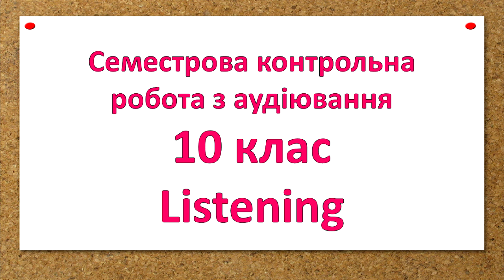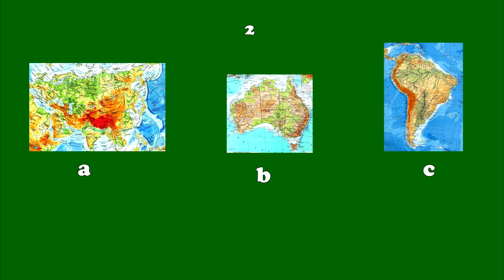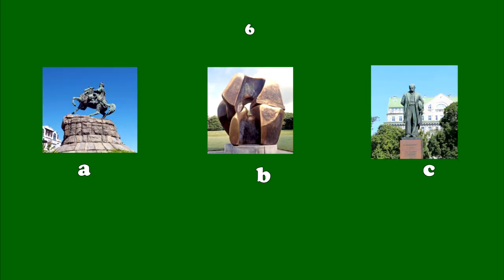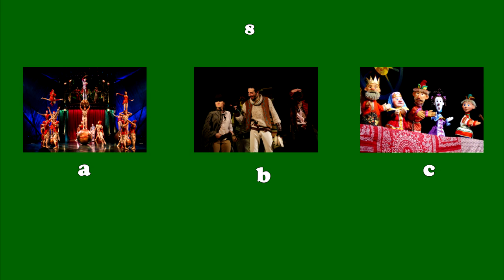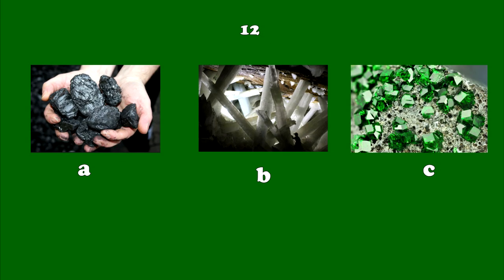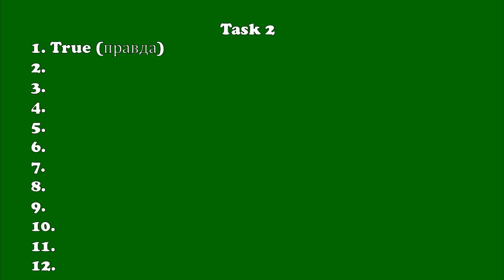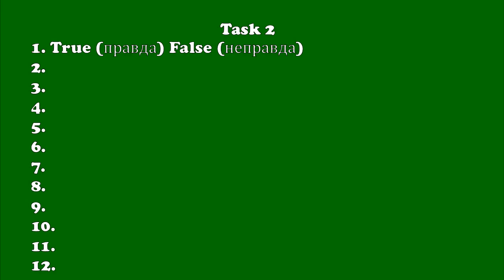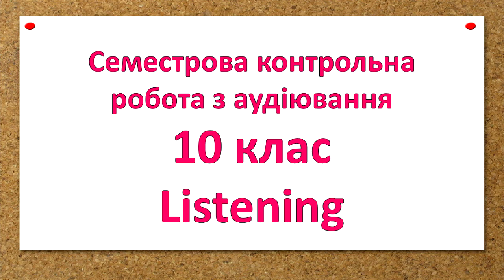Test. Контроль аудіювання 10 клас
Під час виконання контрольної роботи зупиняйте відео паузою, щоб ретельно прочитати завдання та питання. Бажаю успіхів!!!